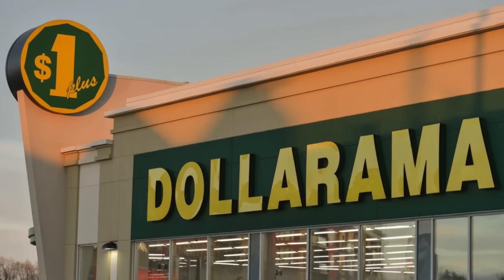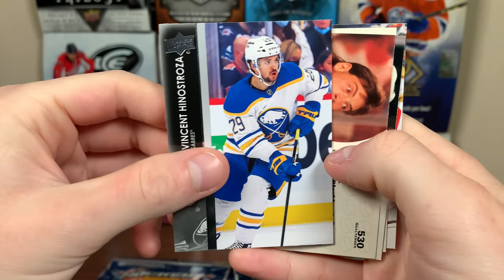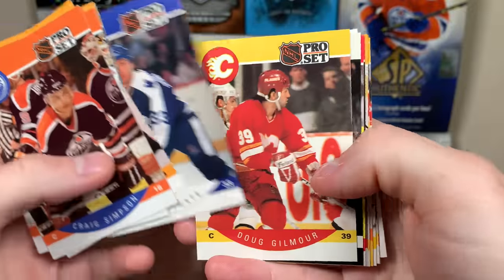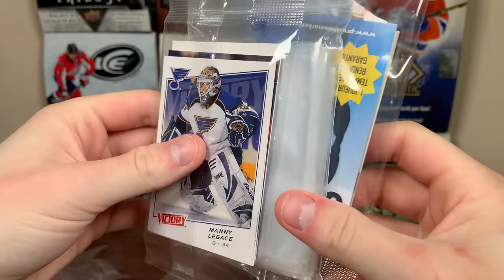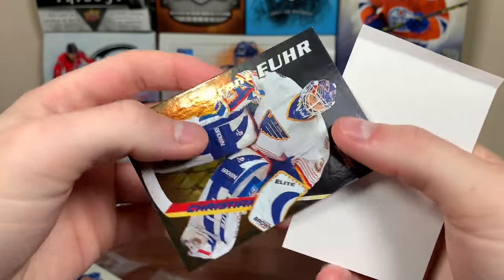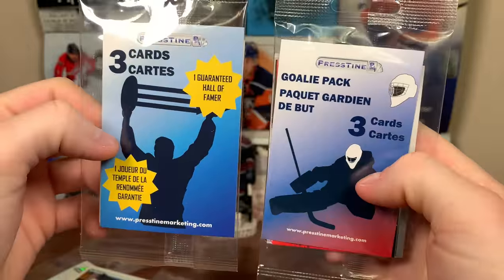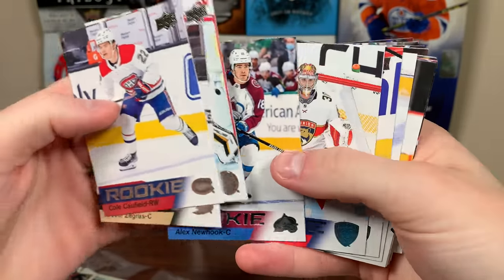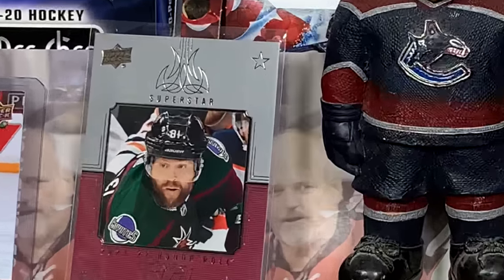THEY DEFINITELY CHANGED THESE - Opening 5 Dollarama Mystery Surprise Bags - Hockey Cards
I finally found and opened 5 Dollarama Mystery Surprise Bags Hockey Cards. They are $2 CAD.

zeeree
Canada